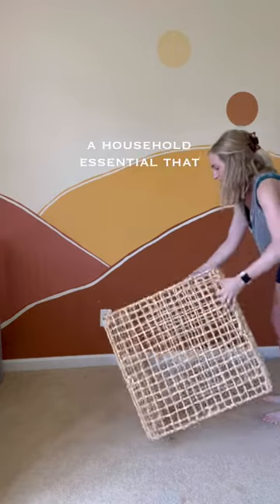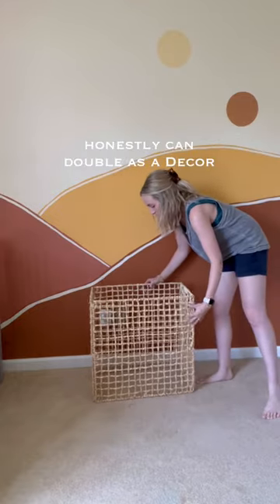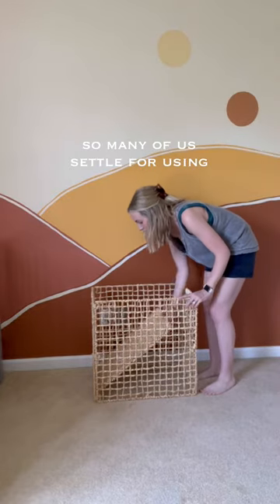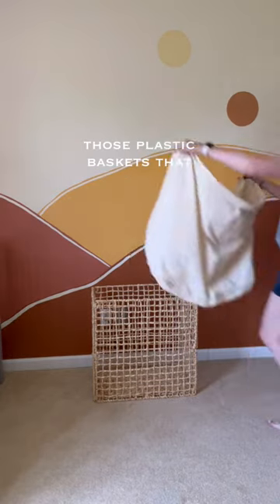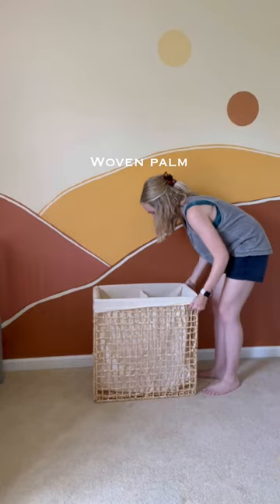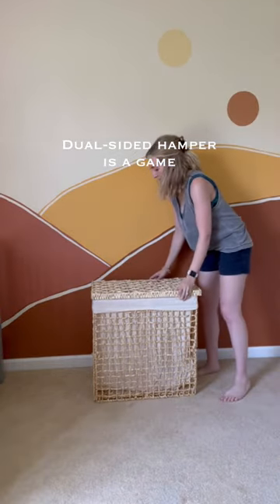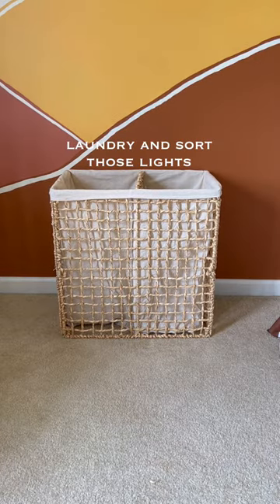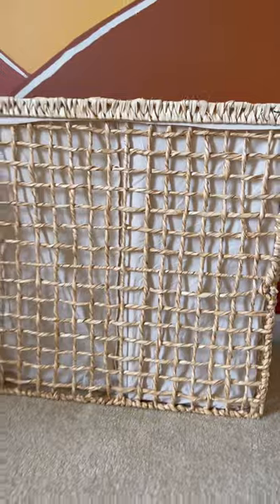Decorative Laundry Hamper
In this video, we'll take a closer look at the Mankato™ Handwoven Hamper, a beautiful and sustainable laundry storage option. This eco-friendly basket is crafted using sustainable palm leaf material, giving it a natural and organic appearance. So, let's dive in and explore this gorgeous basket in more detail!